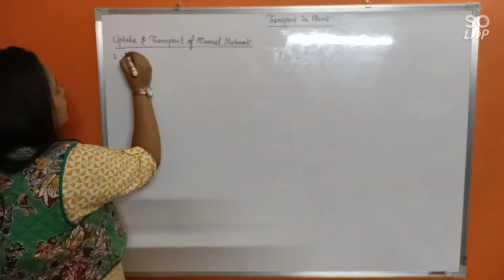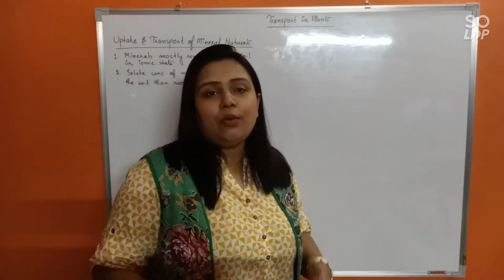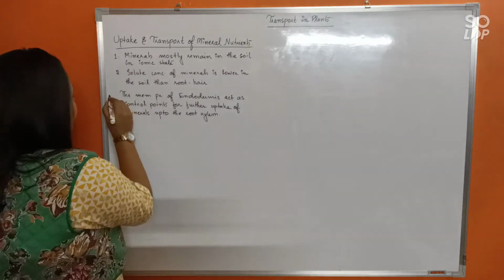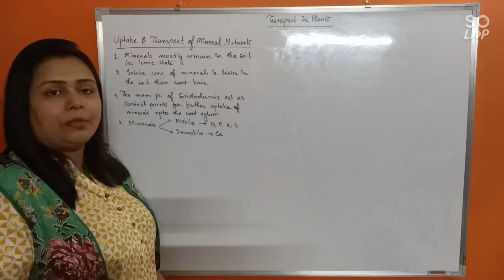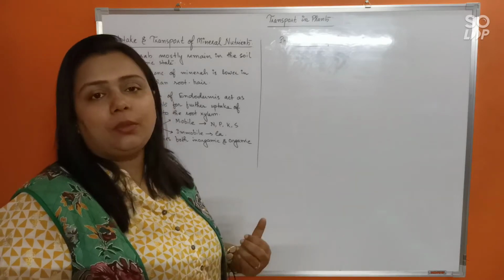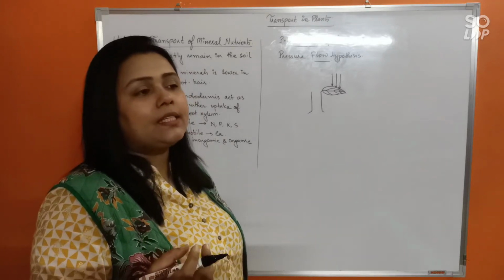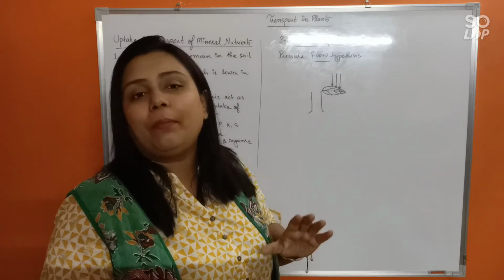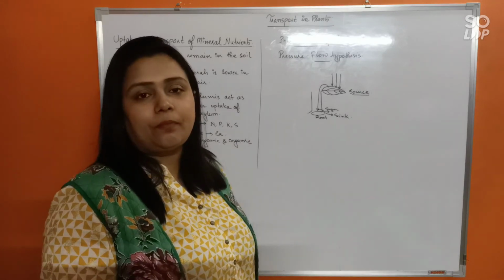Transport in Plants: Mineral Uptake & Phloem Transport